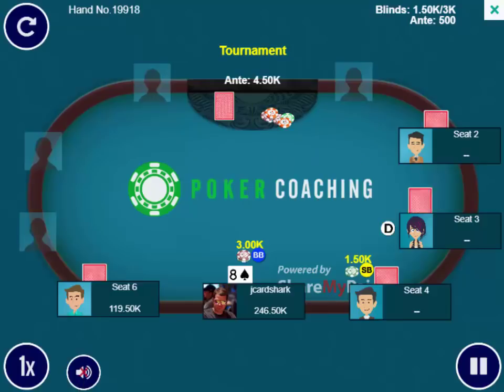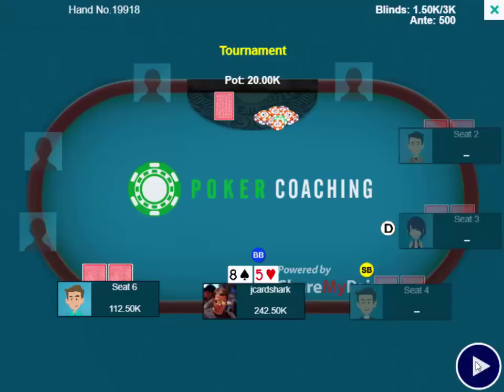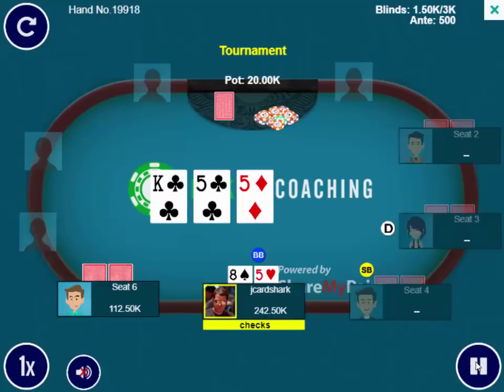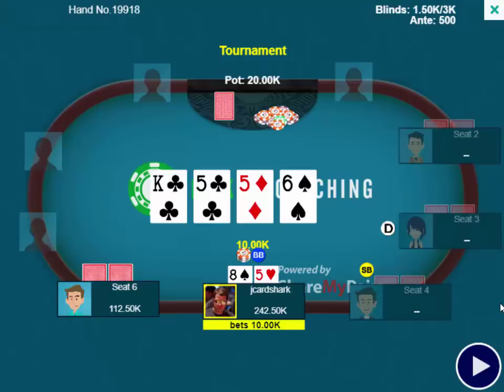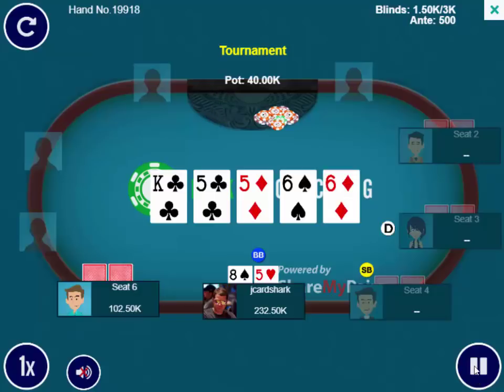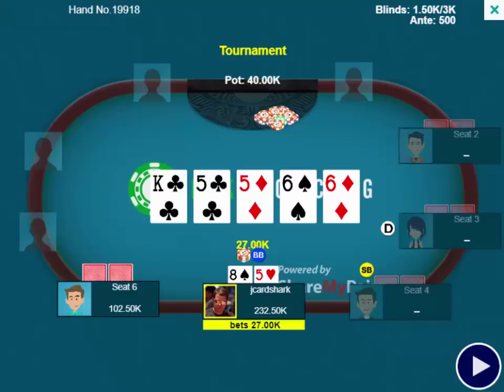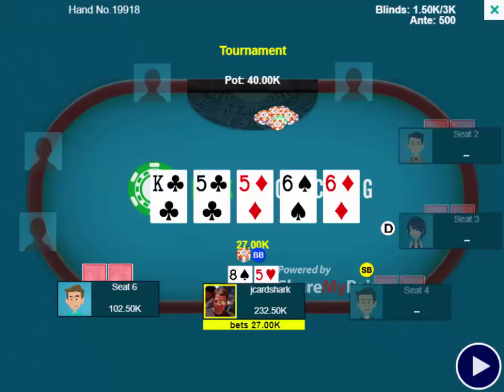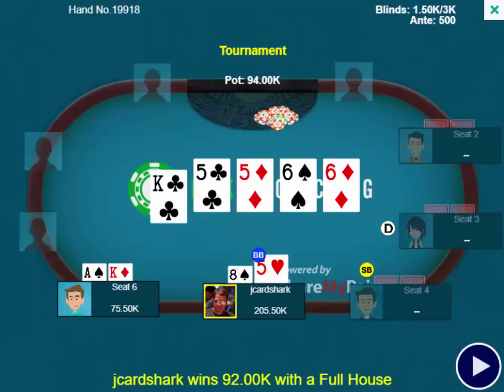Weekly Poker Hand, Episode 170: Optimistic with 8-5o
In this episode of Weekly Poker Hand, Jonathan Little gets a bit optimistic with 8-5o and then makes the effective nuts. That is lucky!

If you enjoyed this episode, be sure to sign up for a free 7-day trial membership for an interactive learning experience from Jonathan Little.